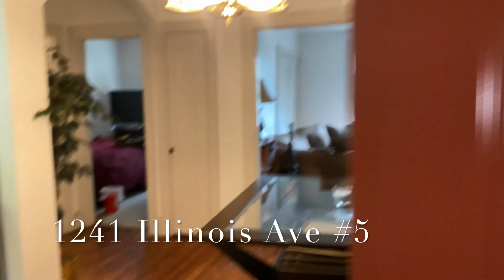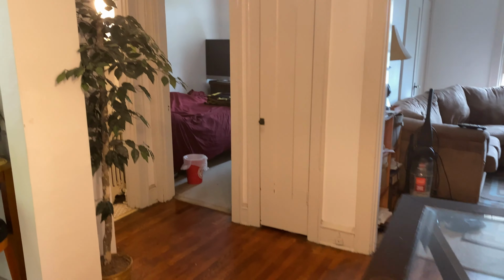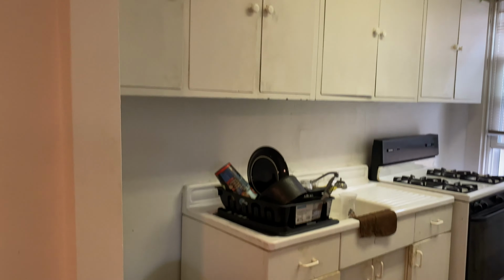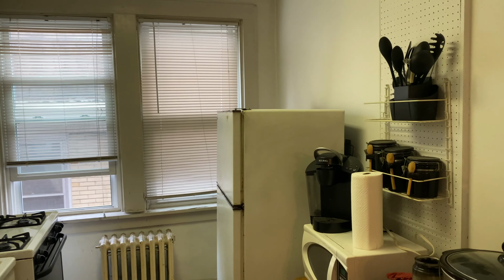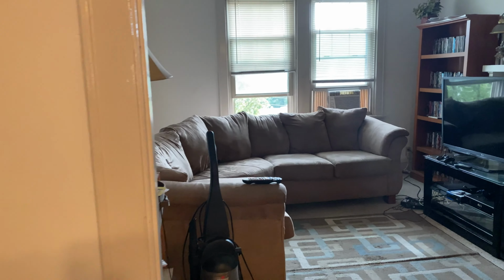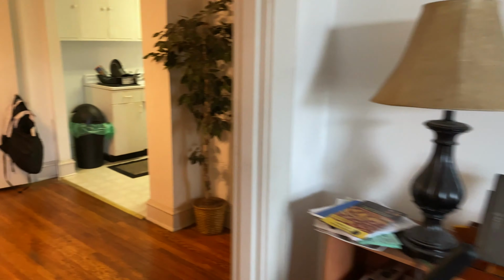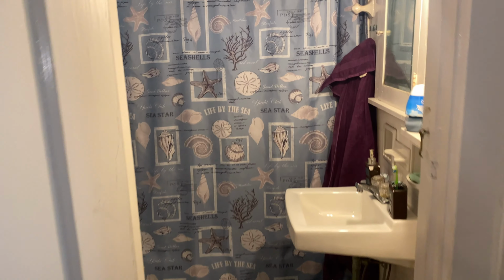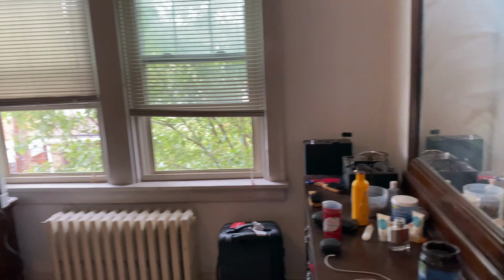1241 Illinois Ave #5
1241 Illinois Ave #5